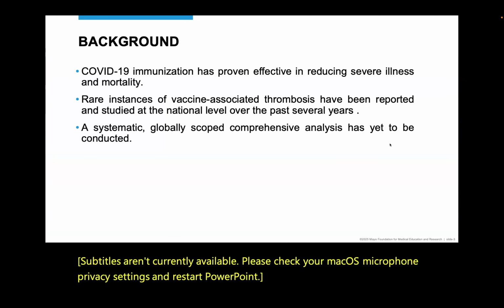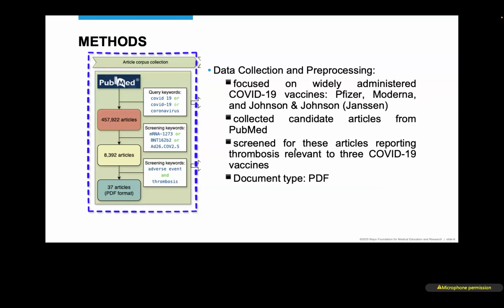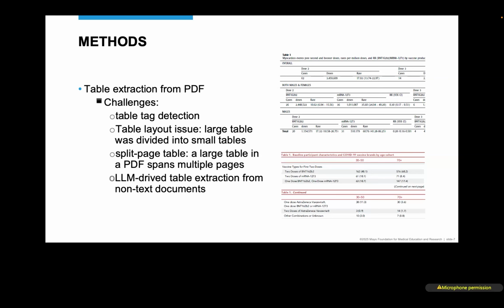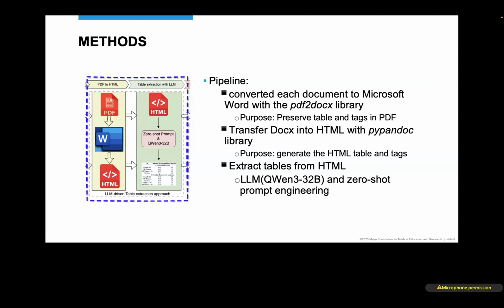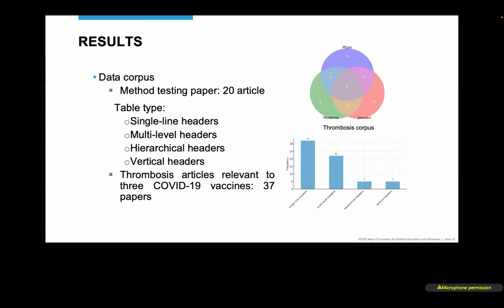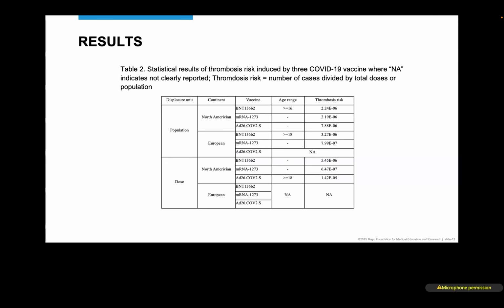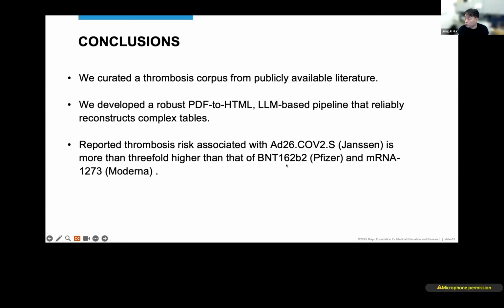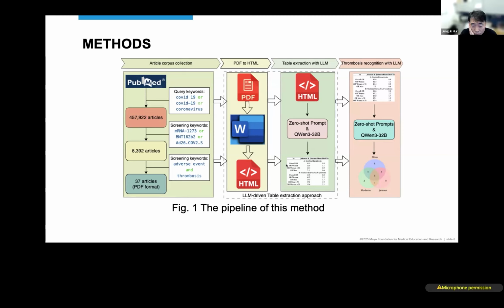VDOS2025 Talk#8 Thrombosis Risk Assessment from COVID-19 Vaccination via LLM-Driven ~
VDOS-2025: International Workshop on Vaccine and Drug Ontology Studies

Title: Thrombosis Risk Assessment from COVID-19 Vaccination via LLM-Driven Tabular Data Extraction
Authors: Weiguo Cao, Jianfu Li, Jie Zheng, Yongqun He, Cui Tao
Abstract:
Although COVID-19 immunization has been effective in reducing severe symptoms and mortality, rare instances of vaccine-associated thrombosis have been reported and studied at the national level over the past several years. Nevertheless, a systematic, globally scoped comprehensive analysis has yet to be conducted. This study leverages large language models (LLMs) to investigate three COVID-19 vaccines–induced thrombosis risks across different countries, using evidence extracted from publicly available literatures. We first collected candidate articles from PubMed and screened for those reporting thrombosis in relation to the three most widely administered COVID-19 vaccines: Pfizer, Moderna, and Johnson & Johnson (Janssen). To extract relevant data from references, we proposed a tabular-extraction workflow tailored to scientific articles. Instead of parsing tables directly from PDFs—which often lack semantic structure—we converted each document to Microsoft Word with the pdf2docx library and then to HTML with pypandoc library, preserving table semantics (tags) and layout fidelity. Then zero-shot prompts were designed to guide the LLM in extracting structured tabular data and vaccination metadata from the HTML representation of each article. Finally, we applied statistical methods to synthesize the globally extracted records and estimate the thrombosis risk associated with COVID-19 vaccines. We constructed two literature corpora. The first comprises 20 deliberately selected articles for evaluating table-extraction performance; the second includes 37 papers on thrombosis in the context of COVID-19 vaccination. On the first corpus, our approach achieved accuracies of 92.78% for header counts, 91.56% for record counts, and 92.11% for captions. Using the second corpus, we extracted table data and conducted a statistical analysis of global thrombosis reports associated with three COVID-19 vaccines. The estimated risks of thrombosis are approximately 2.76, 2.59, and 7.88 cases per million persons for the Pfizer, Moderna, and Janssen vaccines, respectively. We curated a thrombosis corpus from publicly available literature and developed a robust PDF-to-HTML, LLM-based pipeline that reliably reconstructs complex tables into analysis-ready outputs. Our tabular extraction approach achieved outstanding performances. Applied to our dataset, the reported thrombosis risk associated with Ad26.COV2.S (Janssen) is more than threefold higher than that of BNT162b2 (Pfizer) and mRNA-1273 (Moderna). These results underscore the pipeline’s effectiveness and practical value for synthesizing reliable, clinically relevant evidence on vaccine-associated thrombosis.